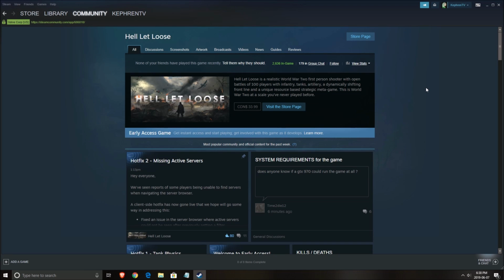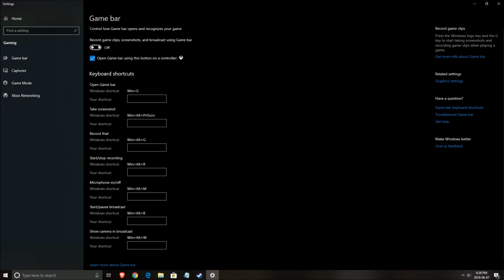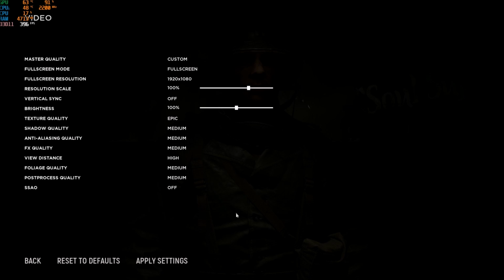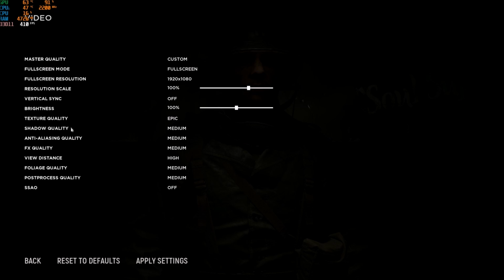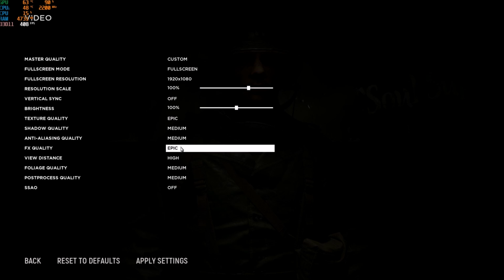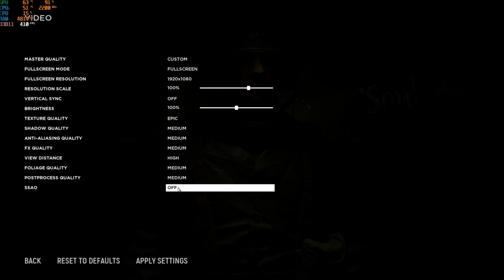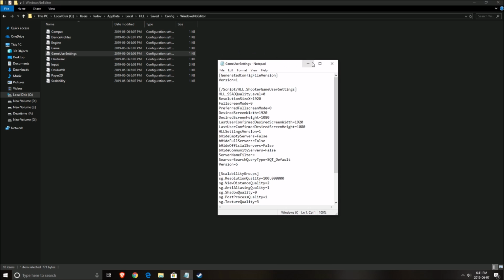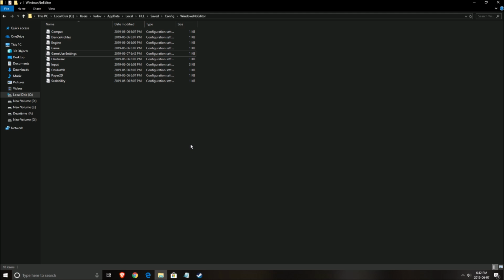Hell Let Loose - How to BOOST FPS and Increase Performance / STOP Stuttering on any PC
This is a simple tutorial on how to improve your FPS on Hell Let Loose. This guide will help you to optimize your game.

This video will teach you guys how to optimize Hell Let Loose for the best increases possible to boost fps reduce lag stop stuttering fix spikes and improve visuals within Hell Let Loose.

My Configuration:

CPU: Ryzen 2700x
GPU: Nvidia EVGA 2070 Black Gaming 8 gig
Ram: 16 GIG DDR3
Headset: Hyper X Cloud 2
Headphone: Sennheiser HD 598 Special Edition
Microphone: Blue Yeti
Keyboard: HyperX Alloy FPS Pro Tenkeyless
Mouse: Logitech G305
Mousepad: Corsair Vengeance MM200 Wide edition
Camera: Logitech C920